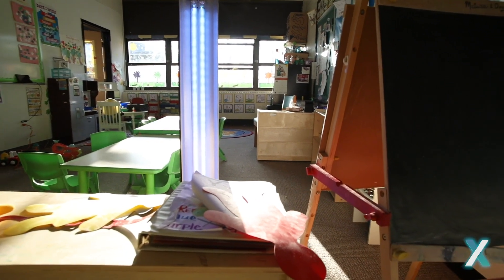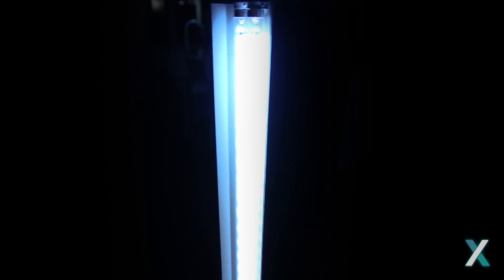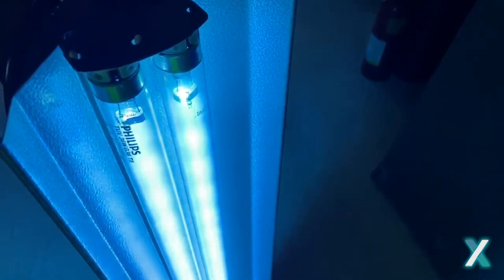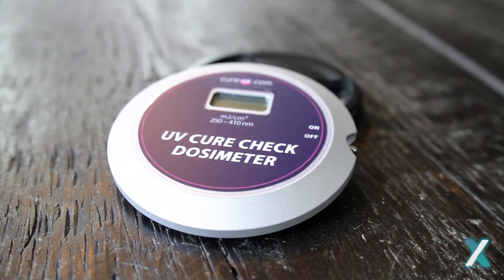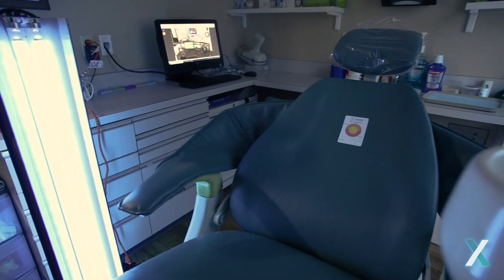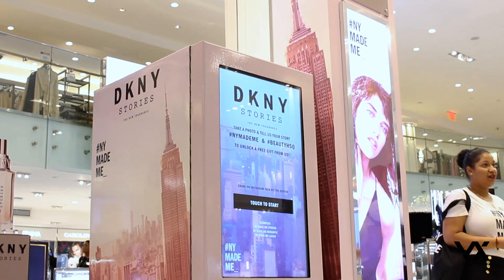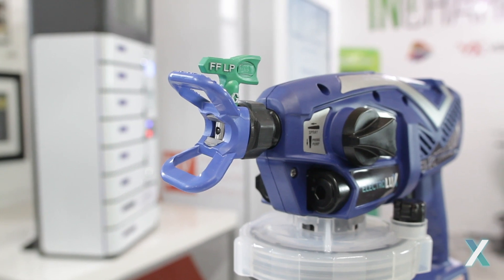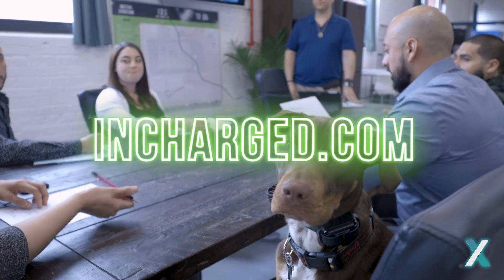LuxUVC UV-C Ultraviolet Light Kiosks and Electrostatic Spray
LuxUVC UV-C Ultraviolet Disinfecting Germicidal Light Kiosks and Electrostatic Spray technology is being used by some of the world's largest brands. Please visit incharged.com or luxdisinfect.com to learn more.